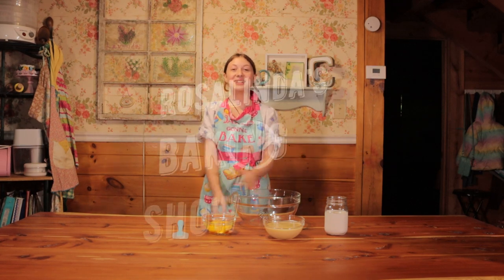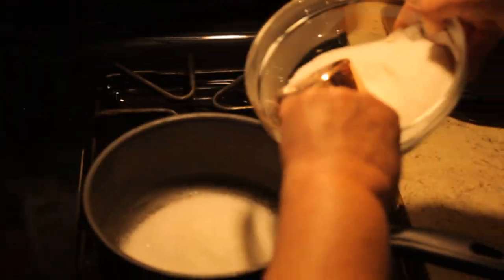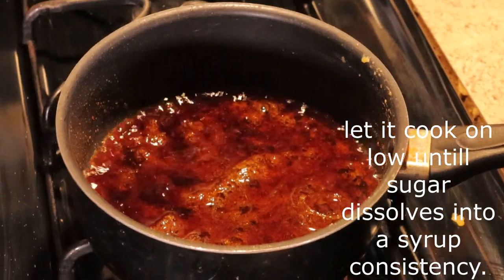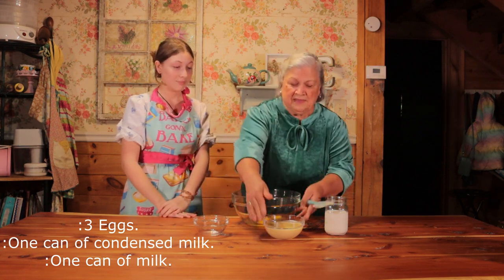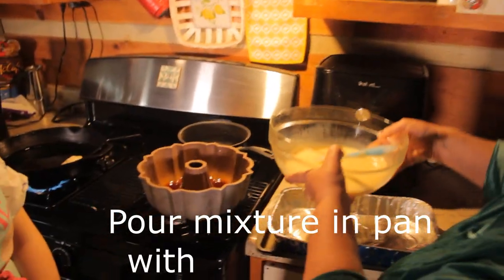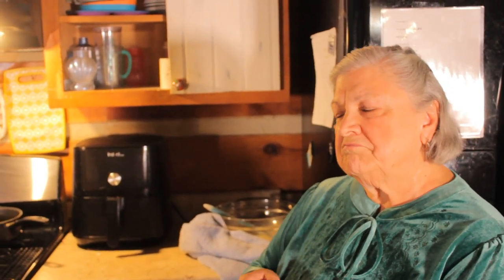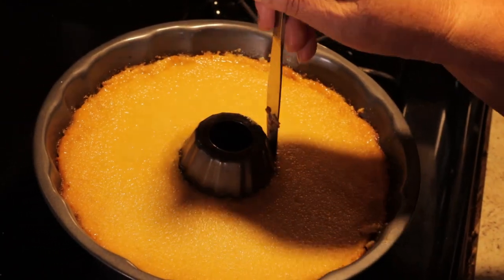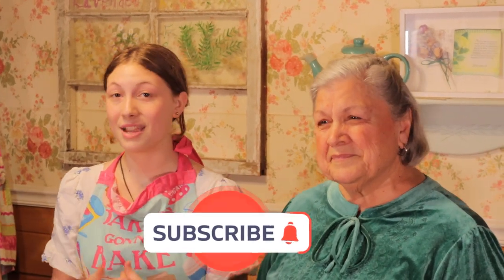Rosalinda’s baking show! (featuring our Brazilian grandma) Making yummy Brazilian dessert!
If you would like to donate for the making of our first Gospel album⬇️⬇️

Bathtub Toy Organizer ⬇️

Hey, check out the products I am selling on Amazon

You can now stream our music on Spotify

I'm on Instagram as @cottonpickinkids. Install the app to follow my photos and videos.

I'm on Instagram as @fiddle_music_4ever. Install the app to follow my photos and videos.

I'm on Instagram as @ceciliacipollari. Install the app to follow my photos and videos.

(Savio) Mandolin 19
(Thérèse) Fiddle 18
(Cecilia)  Guitar 16
(Rosalinda) Fiddle 14
(Gianluca) Banjo 13
(Giovanni) Dobro 12

Band just went viral
gospel roots